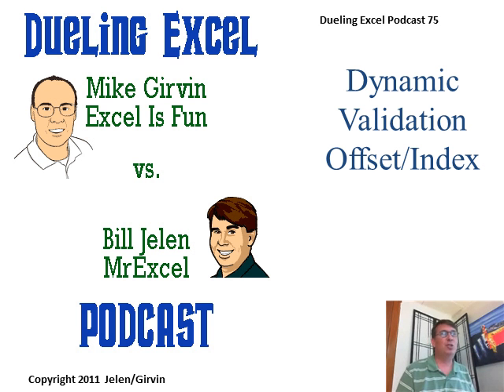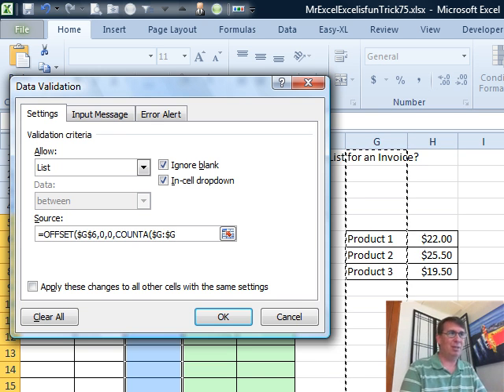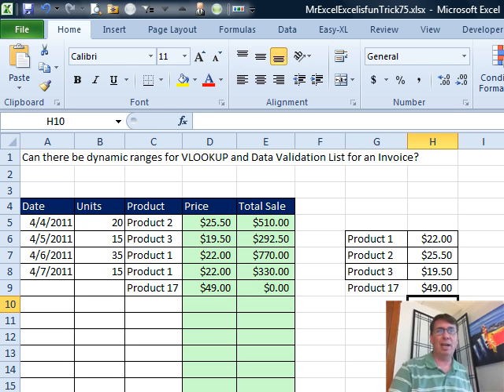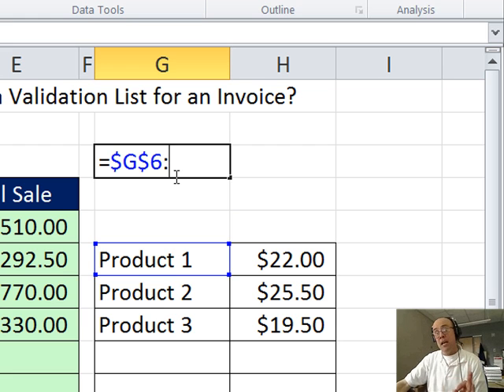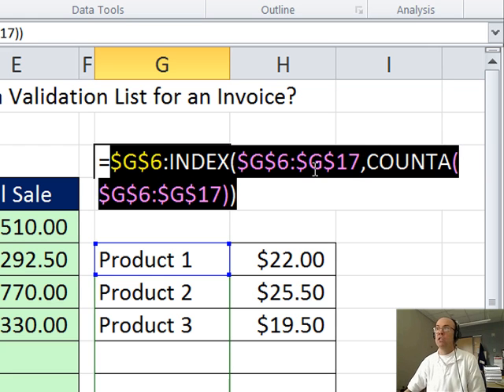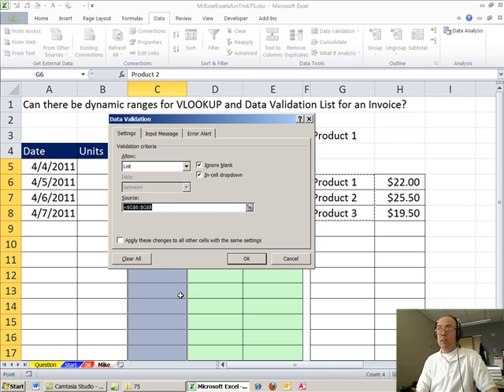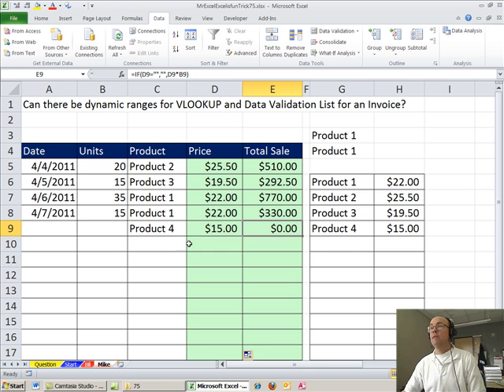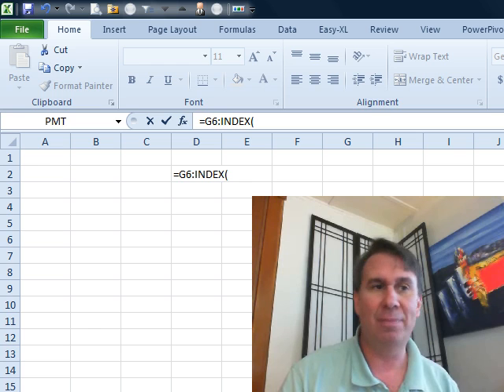Mr Excel & excelisfun Trick 75: Dynamic Range VLOOKUP & Data Validation OFFSET or INDEX?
See Mr Excel and excelisfun create Dynamic Range For VLOOKUP and Data Validation using the OFFSET and INDEX functions.